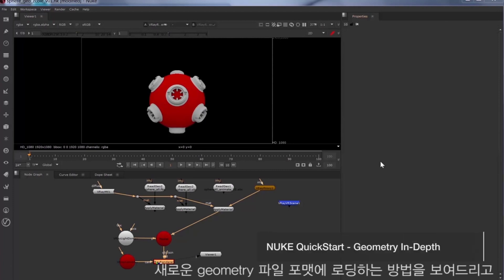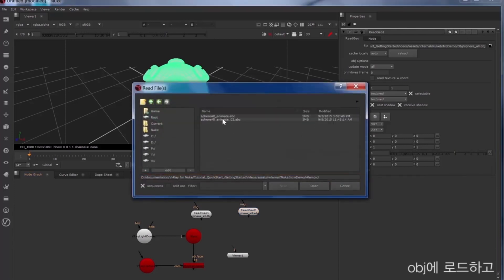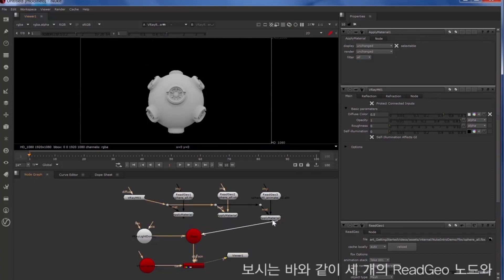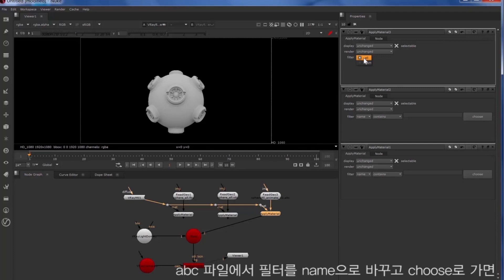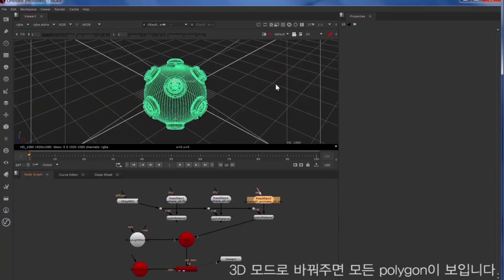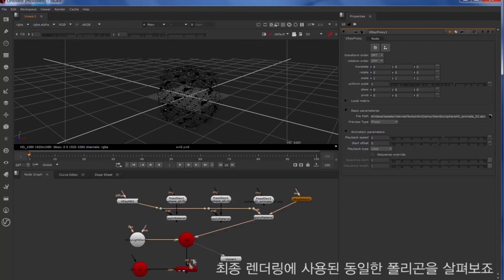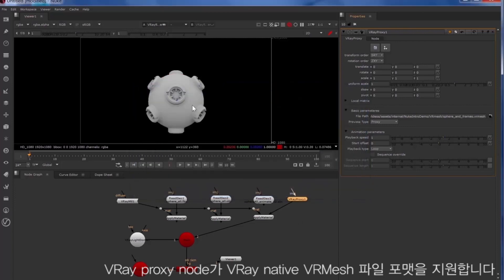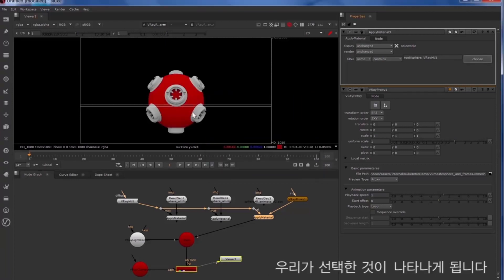V-Ray for NUKE - Quick Start: Geometry (Korean)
이번 영 상에서는 새로운 지 오메트릭 파일 포 멧에 불 러오는 방 법과 NUKE에서 제 공되는 원 래의 파 일 포 멧을 비 교해서 설 명해드리도록 하겠습니다.

vrmesh와 V-Ray 프록시 노 드를 살 펴볼 수 있 습니다